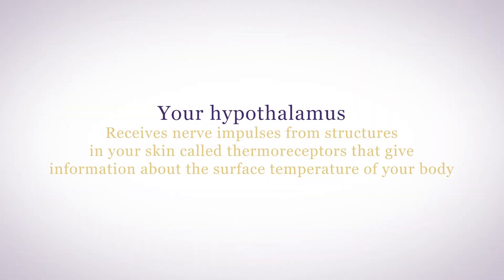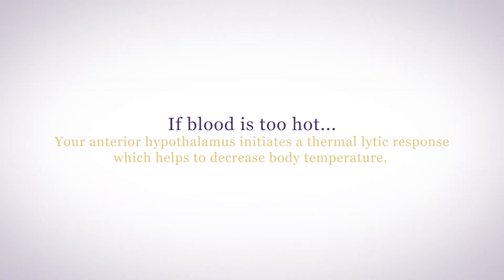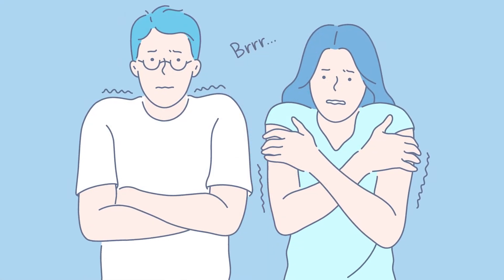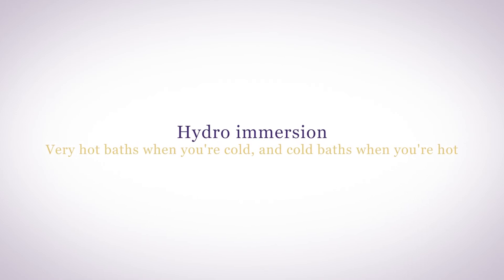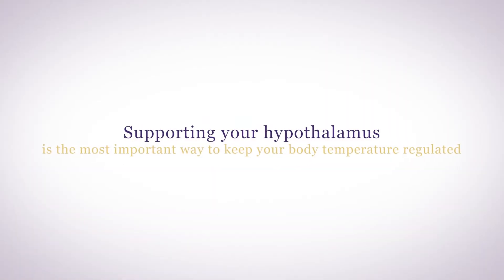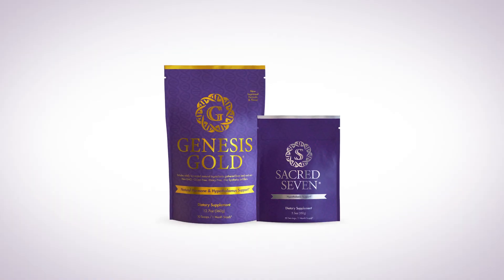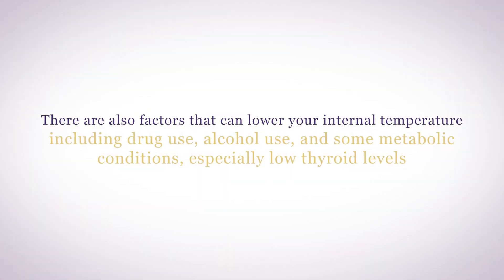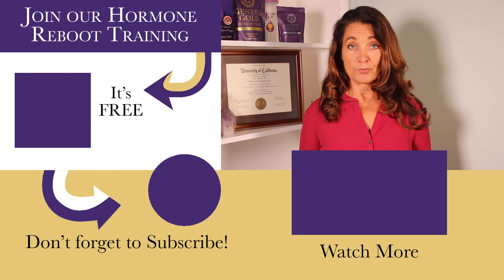The Thermostat of the Body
Your hypothalamus is the central integration center for temperature regulation.

Your hypothalamus receives nerve impulses from structures in your skin called thermo receptors that give information about the surface temperature of your body. Thermo receptors in the skin are picked up by nerve cells and passed through the spinal cord by thermal sensors which are connected to the posterior hypothalamus. If temperatures are lower than normal body temperature, a thermogenic response initiated by the posterior hypothalamus leads to an elevation in body heat and conservation of heat.

Your hypothalamus also receives information about temperature through the bloodstream. The anterior hypothalamus, particularly the preoptic area, contains temperature sensitive neurons that respond to internal blood temperature changes. If blood is too hot, your anterior hypothalamus initiates a thermolytic response which helps to decrease body temperature.

Thermolytic responses are characterized by vasodilation in the skin which causes heat to be lost through the skin by radiation and perspiration. Thermogenic responses create cutaneous vasoconstriction meaning blood vessels in your skin start to get smaller which minimizes the loss of heat due to radiation. Thermolytic responses also cause a shivering effect. This increased muscular activity can increase body temperature.

Your hypothalamus is well equipped to gauge the fluctuations in temperature in your blood and your peripheral body.

00:00 The thermostat of your body
01:35 How to regulate your body temperature
02:23 My story
03:06 How to raise your body temperature
03:21 Factors that lower your body temperature

Some factors that can raise your body temperature include fevers, exercise, even digestion. If you eat late at night and then go to bed, you’re going to have a hard time staying asleep because your body temperature naturally elevates during digestion which will prevent adequate melatonin production.

Since your hypothalamus is controlling thermal regulation, it's very important to support your hypothalamus to keep your body temperature regulated optimally.

If you have any questions about your hypothalamus and temperature regulation, why don't you join me in our Hormone Support Group, you'll get access to our free Hormone Reboot Training.

REFERENCE: A hypothalamic circuit that controls body temperature | PNAS › content